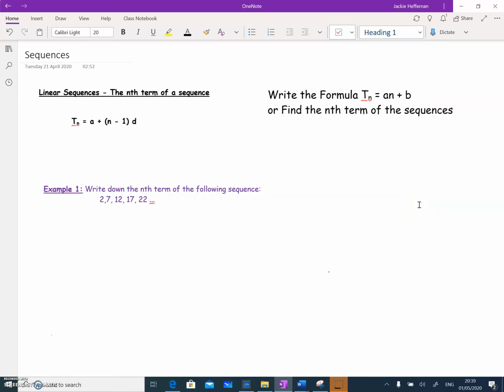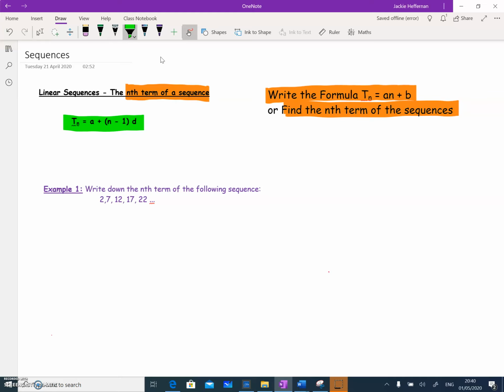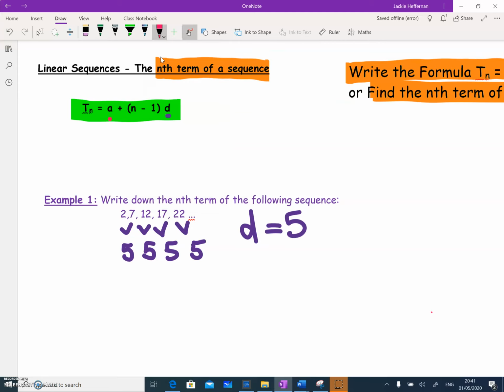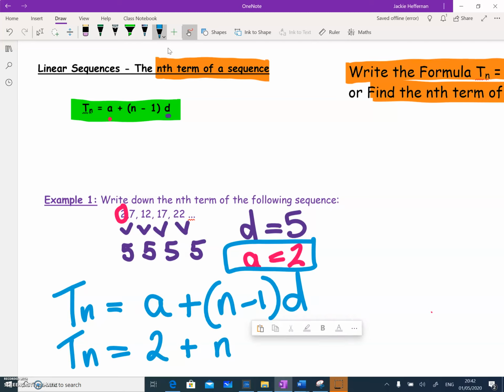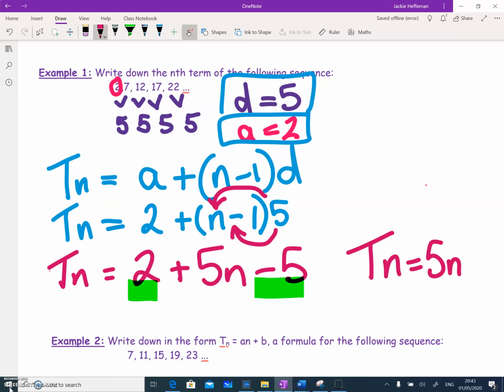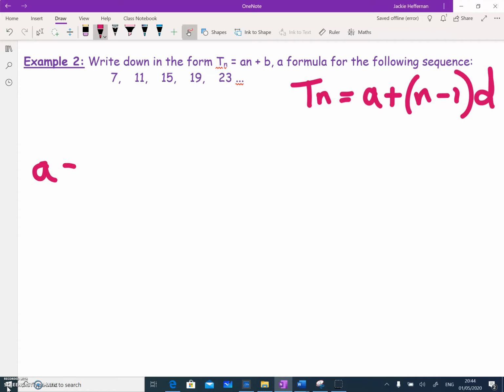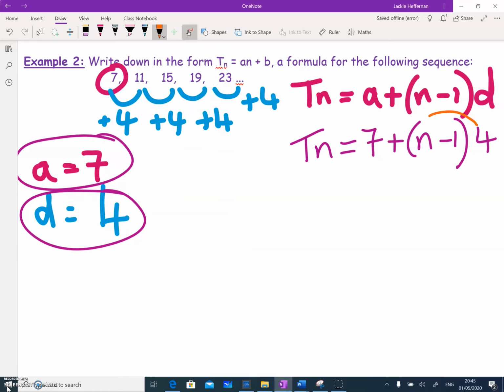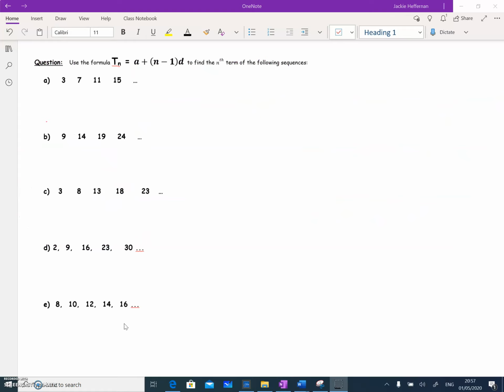5th Year nth Term (Leaving Cert OL)